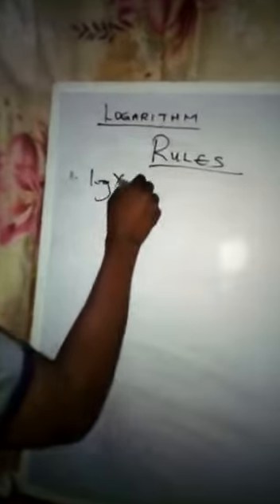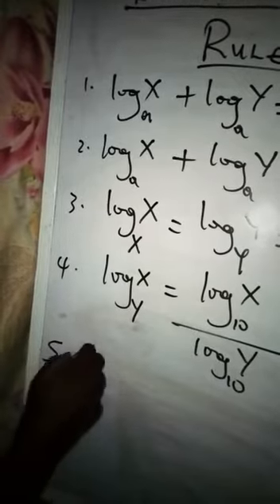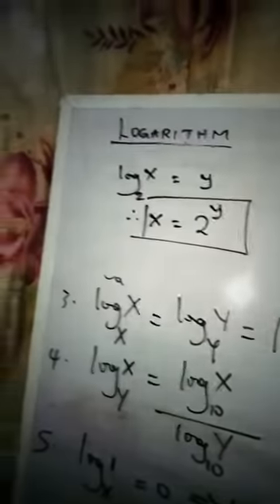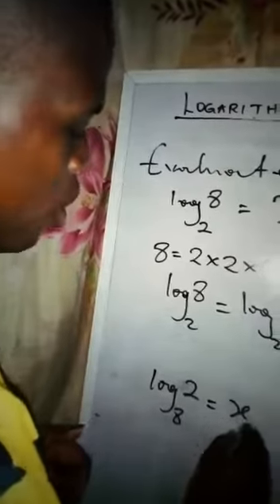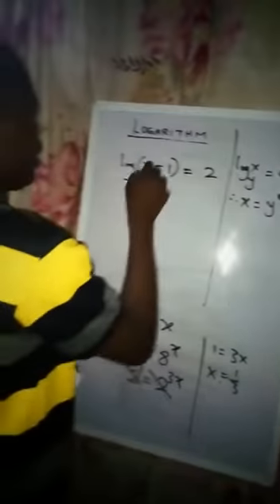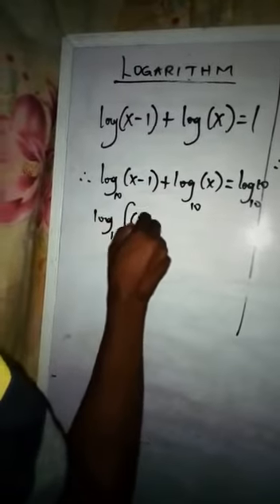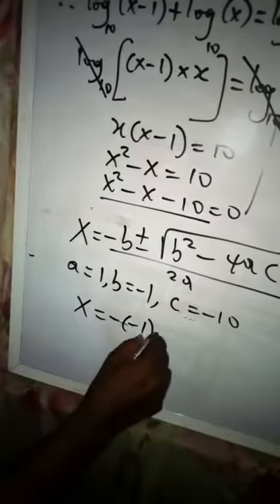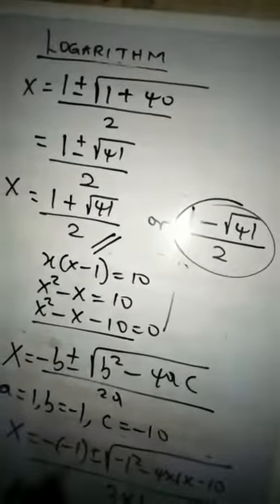Logarithms: simple approach and concepts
Logarithms, rules and concepts for beginners.